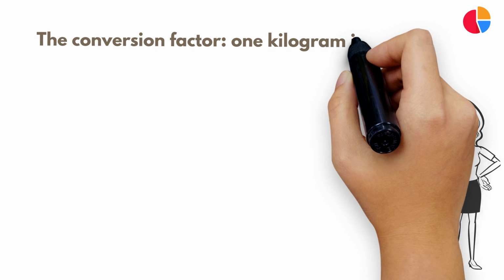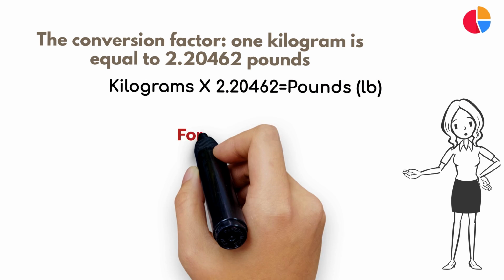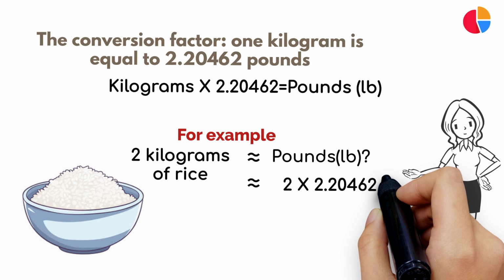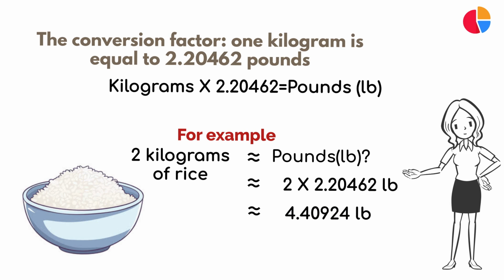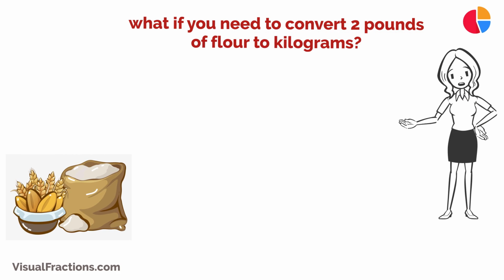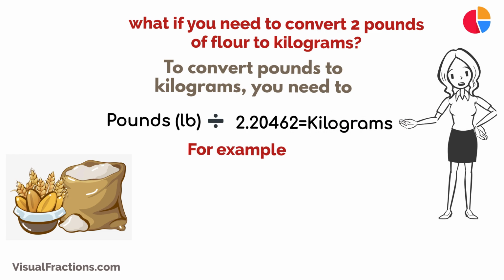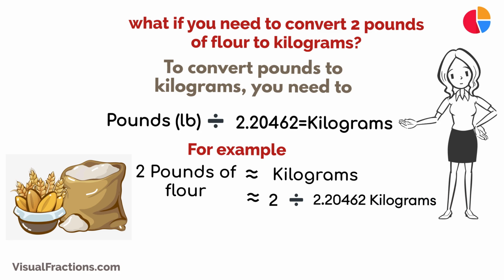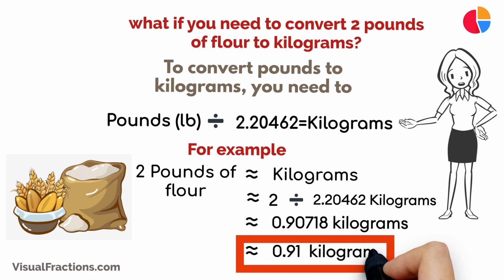Converting 2 Kilograms (kg) to Pounds (lb): A Step-by-Step Tutorial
Ready to convert 2 kilograms (kg) to pounds (lb)? Explore the easy process in this tutorial Whether you're tracking weight in a different unit, following a recipe with pound measurements, or working on projects that require precise weight calculations, this video will guide you through the steps of converting kg to lb effortlessly.

📚 Helpful Resources:
Kilogram to Pound Converter: For specific kilogram to pound conversions, use this precise and efficient tool – perfect for quick and accurate conversions.
to access a variety of unit conversion tools, enhancing your ability to handle different measurement conversions with ease.

Discover more helpful tutorials and resources on unit conversions and various measurement tips